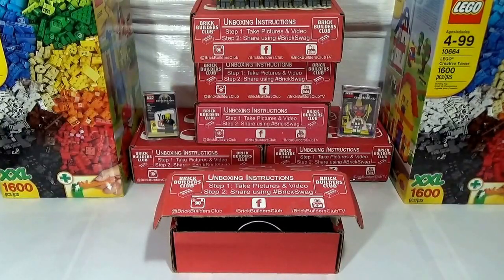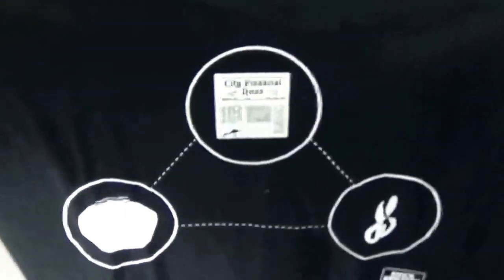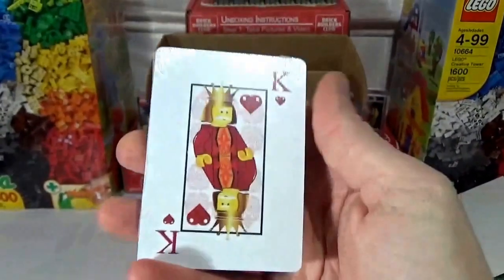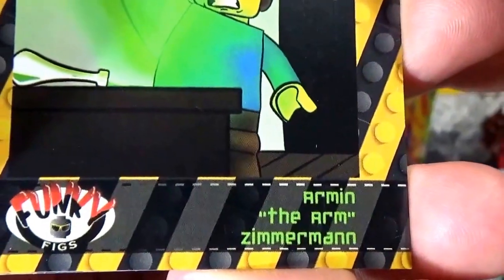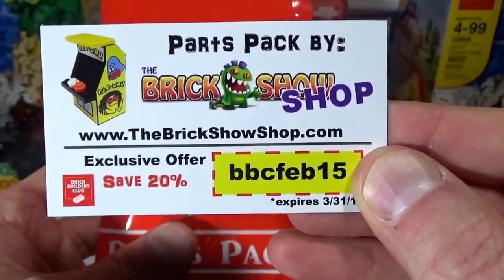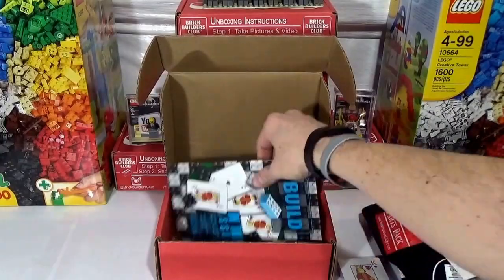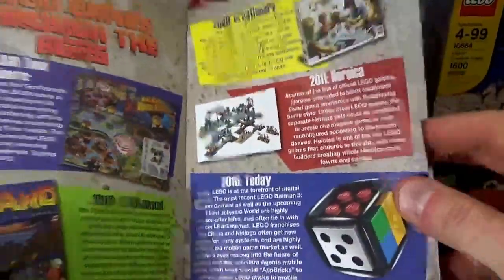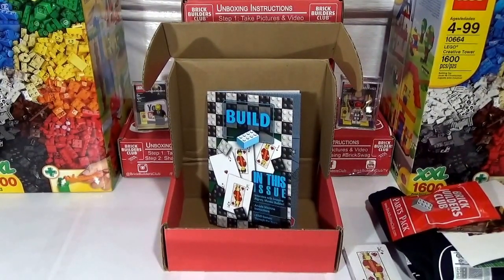Fikin Haul #89 Brick Builders Club February UnBoxing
Brick Builders Club in the Lego Asylum